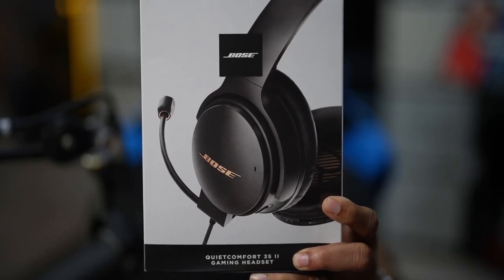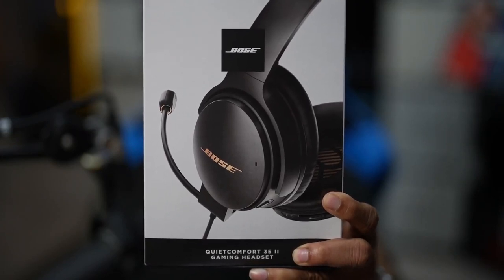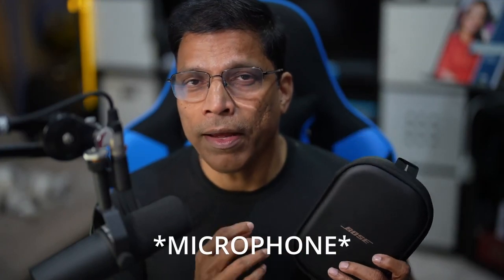Bose QC35 II Gaming Headset - Best Travel Option for Audio & Online Meetings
I have multiple BOSE products, including most of their premium headsets. The QC35 II Gaming Headset takes the renowned QC35 II and converts into a great option for online meetings, especially when you are travelling. When you remove the microphone, it turns into a regular (and renowned) noise-cancelling Bluetooth headset.